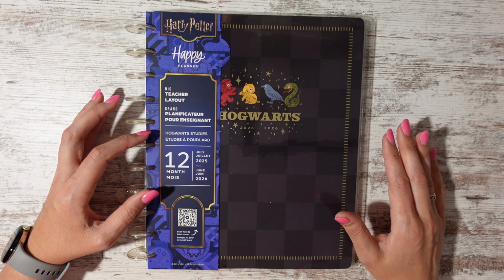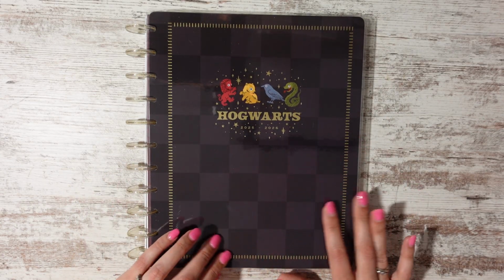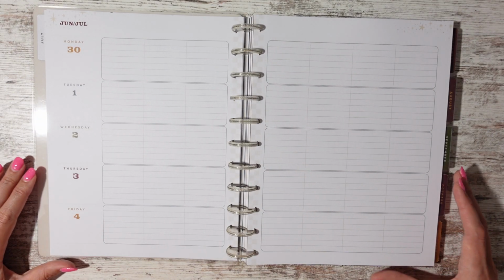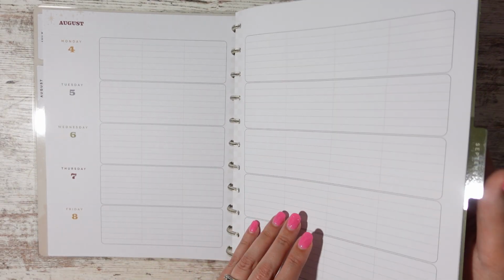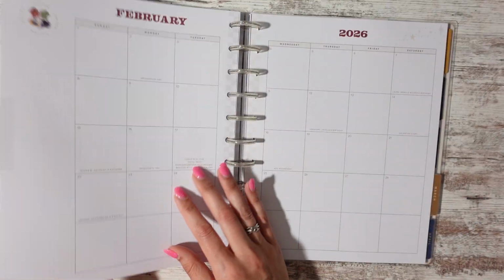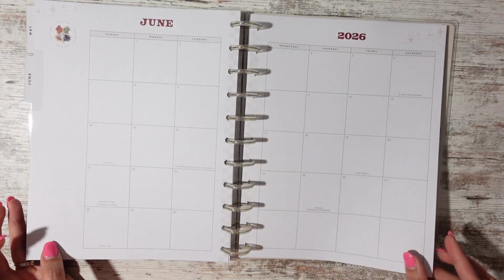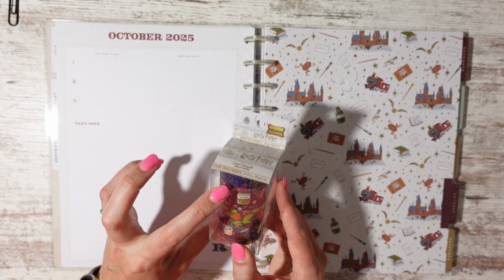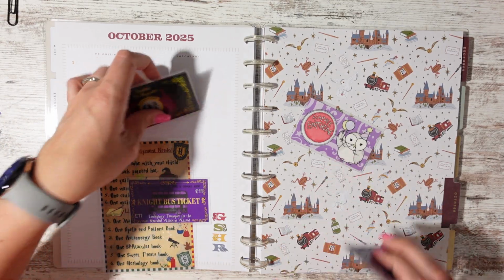Happy Planner Hogwarts Teacher Planner 2025 Unboxing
😍 Products I use and love:
Signo White Pen
Gelly Roll Pens
Papermate gel pens
School Smart pens
Cricut Scraper
Tombow whiteout
We Are Memory Keepers Scissors
🎥 How I make videos:
Camera Arm